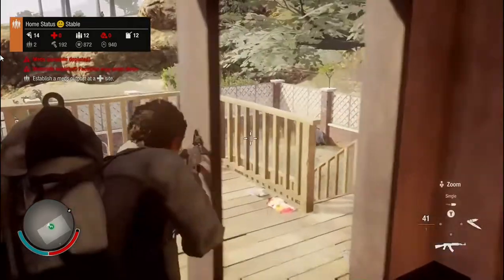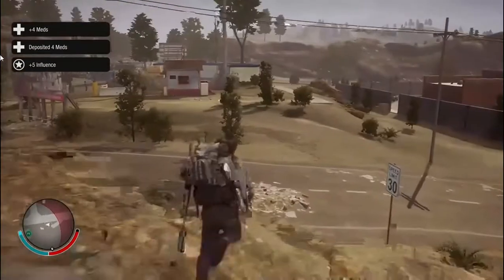State of Decay 2| MARCH 26 Update|Choose Your Own Apocalypse| Opinions and NEW ideas for 2019